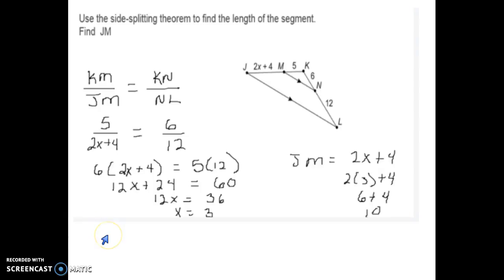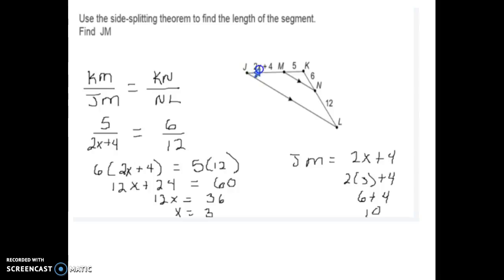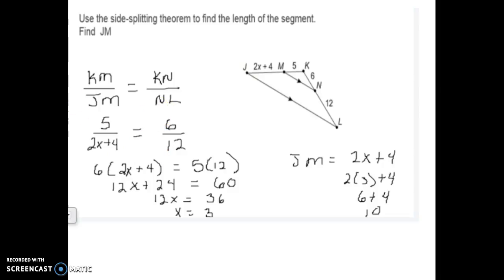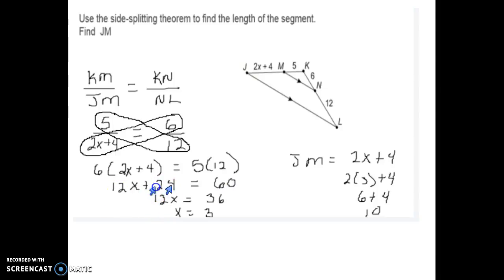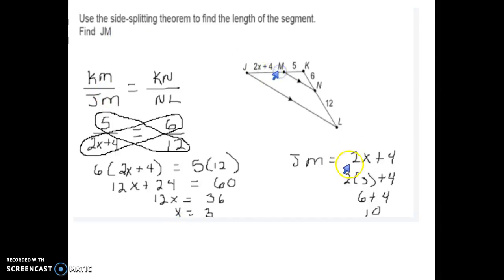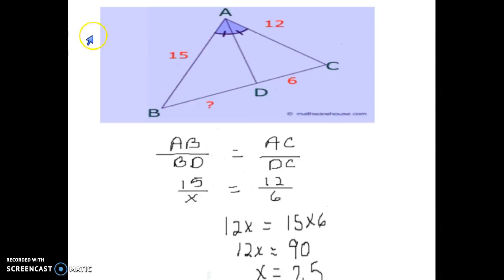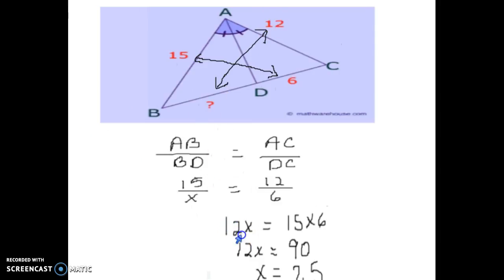1.07 Quiz: Sem B